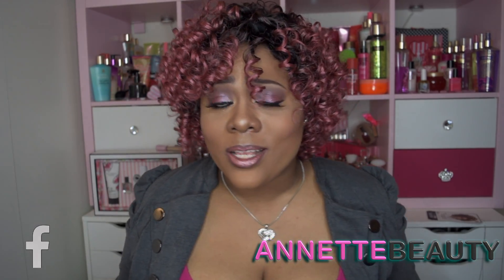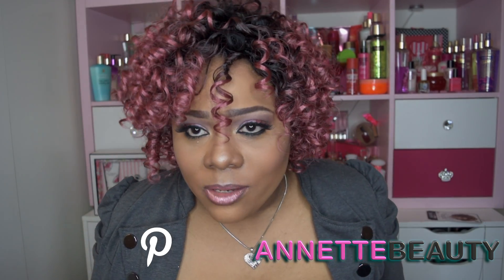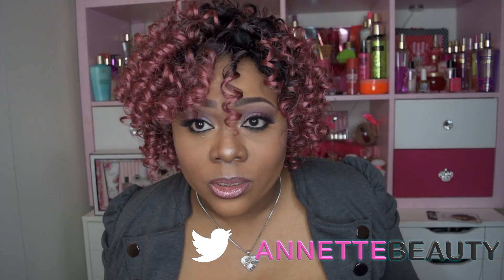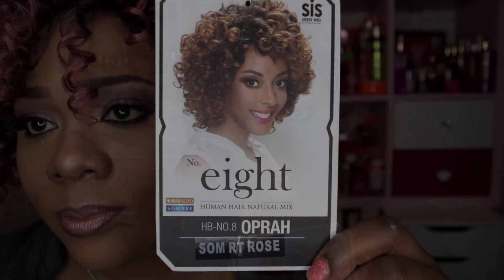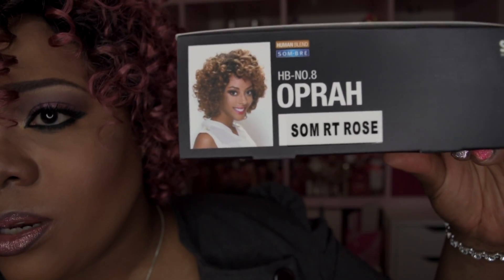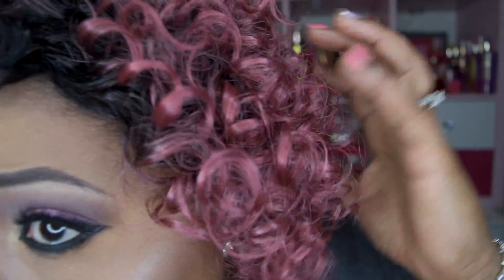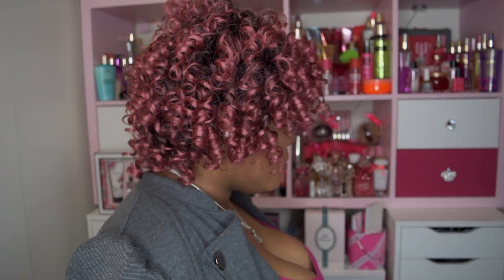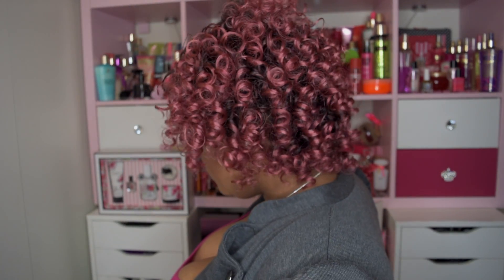Zury Sis No. 8 OPRAH SOM RT ROSE Wig Review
Got another beautiful COLOR wig review for all my Visionary Beauties out there named after the iconic OPRAH by Zury Sis. Video features packaging, closeup and 360 view.